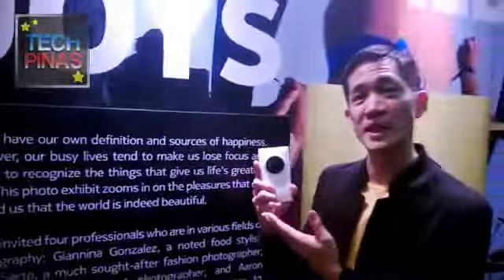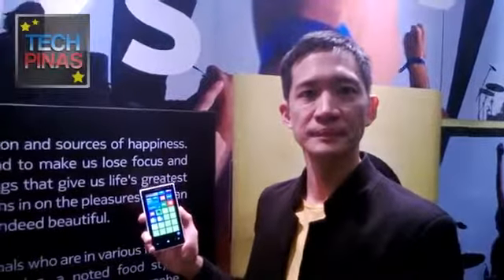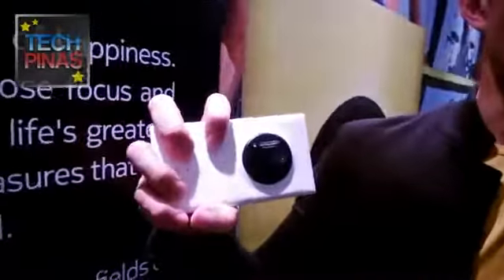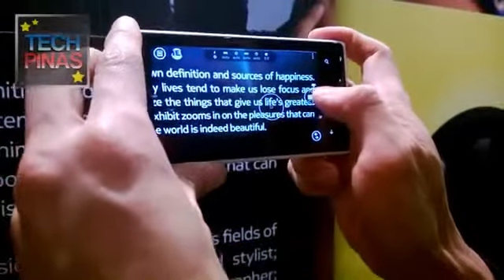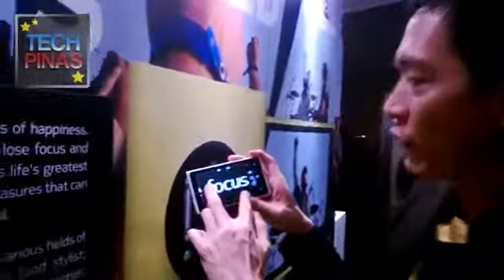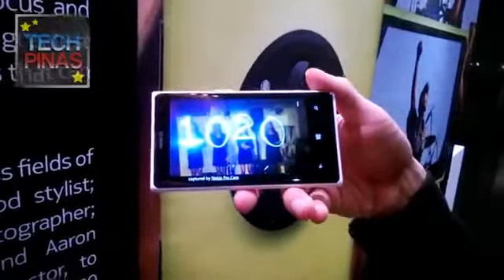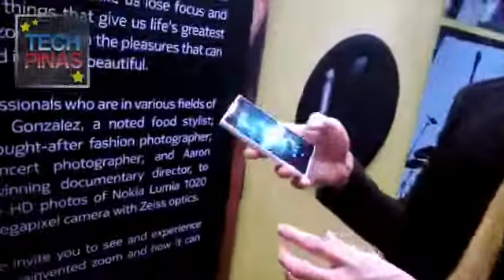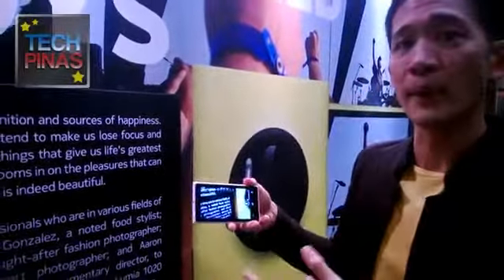Nokia Lumia 1020 Camera Capabilities and Key Features Explained438